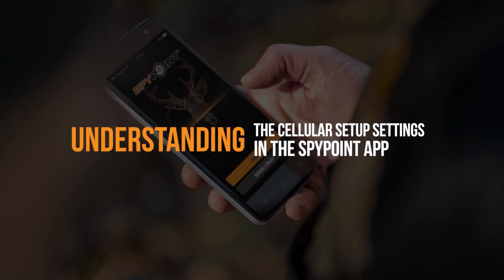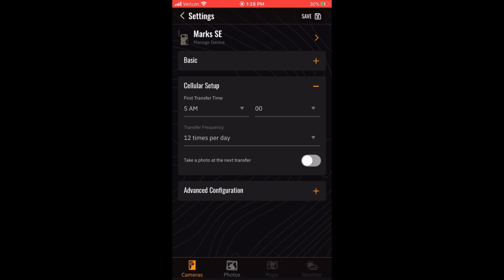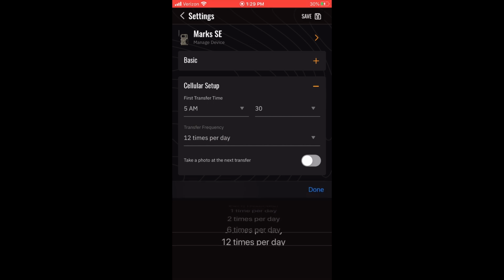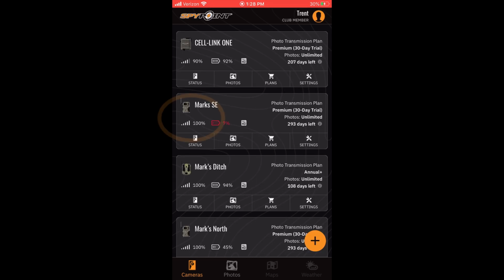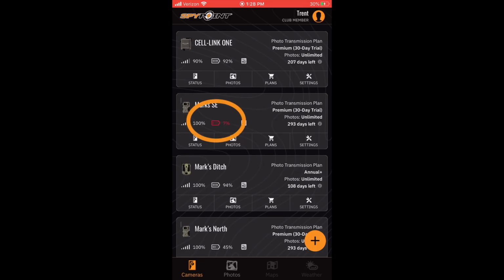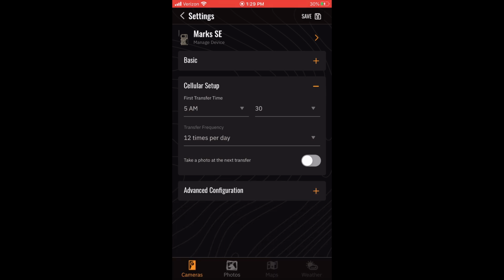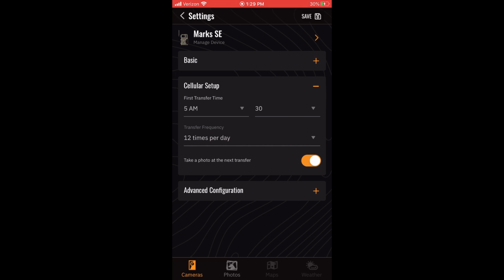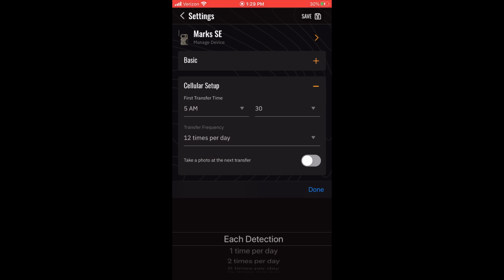Understand the Cellular Setup Settings in the SPYPOINT App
Knowing how to manage the cellular setup portion of your SPYPOINT app can help maximize your cameras efficiency.

The cellular setup menu in the SPYPOINT app is pretty straightforward, but understanding the implications your settings choices have on your camera is critical to getting the most from your device. This video explains what the settings in the SPYPOINT app mean, and explore some best practices that can help keep you and your camera running smoothly through your season.